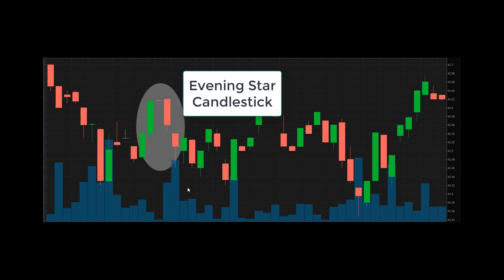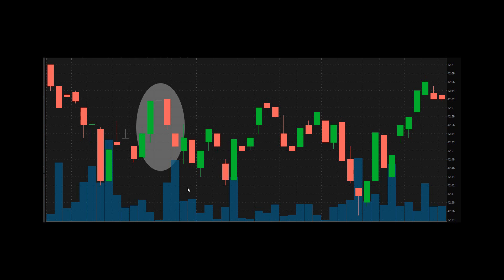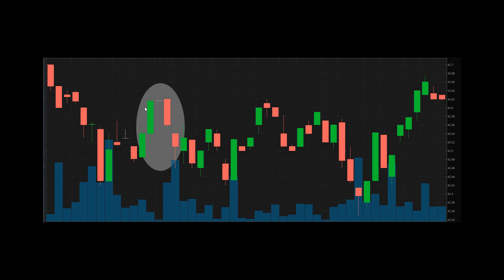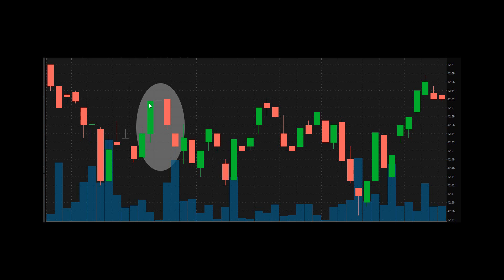Evening star candlestick | Stock Market | Blackbox Trading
This video is part of my stock trading course.

What is a evening star candlestick pattern and what it means in your trade.

I explain what to expect from my free stock trading course.  In this stock trading course I teach every detail about how I momentum trade.  I will show you how to setup your charts with indicators and everything else you will need to know about trading stocks.  I will show you my best stock scanner and how to scan for stocks to find the top picks for both large cap and penny stocks.  Let me help you learn how to make money in the stock market and become the best stock trader you can be by teaching you the best way to trade stocks.  This course will teach you everything from first time investing in the stock market, how to begin investing in the stock market, how to buy stocks and shares online for beginners, how to day trade on robinhood. I will show you how to start investing in the stock market with little money and give my best for investing for beginners tips to everyone that takes the time to learn.

Hey followers, I put together this video to explain my thought process while trading, I believe a lot of new and experienced traders learn from watching others trade, so I hope this video can give a better understanding on how to trade and what to look for.

Twitter "Stock market" "How to trade stocks" "how to trade options" "stock market trading" "trading in the stock market" "how to trade in the stock market" "stock market TOS" Thinkorswim "penny stocks" Investment "Investing for beginners" "stock market today" "stock market news" "stock market live" "stock market crash" "TD ameritrade"

Though nothing will ever be 100% for sure since the market changes by the second.  Our Black Box's accuracy is FAR GREATER than ALL of the other black boxes on the market.  Our Black Box doesn't search for any low floats, which put you at a greater risk for drastic moves against you in the market.  Our Black Box finds quality stock tickers to trade.  Our Black Box is great for those who trade large caps and/or option traders.